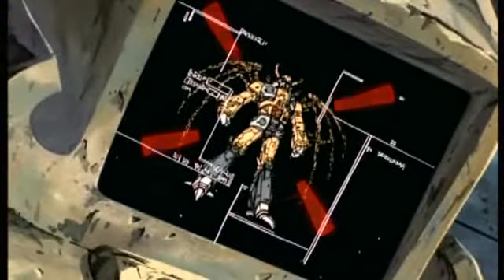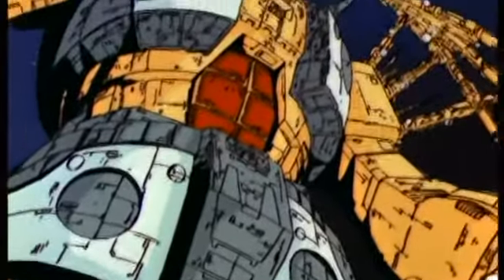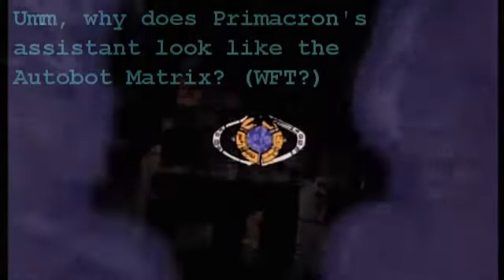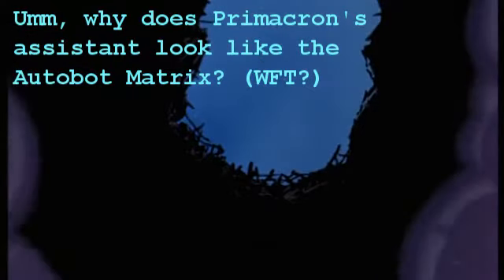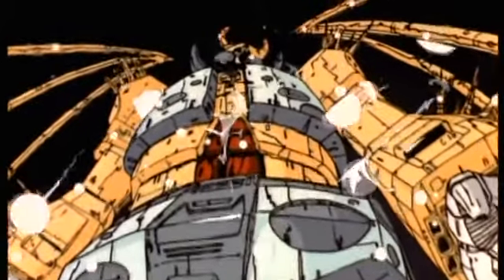Transformers Call of the Primitives with fan commentary 2/2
A fan commentary of one of my favourite episodes of the original 1980s Transformers cartoon.

I discuss a number of topics throughout including: the origins of Unicron, character power levels, the awesome battle sequence between the Primatives and Tornedron.

Note: I am in no way connected with the makers of Tranformers; the thoughts, views, and opinions in the commentary are my own.